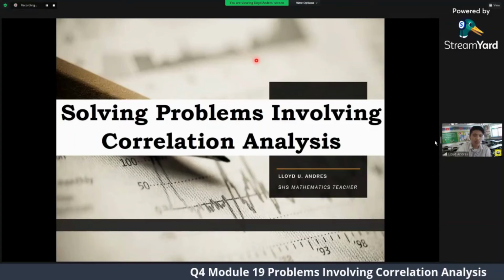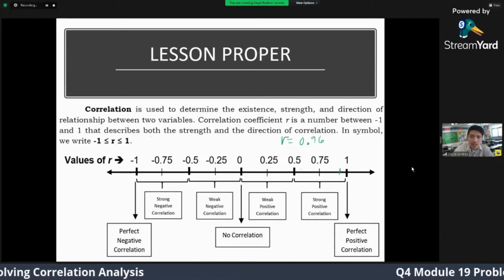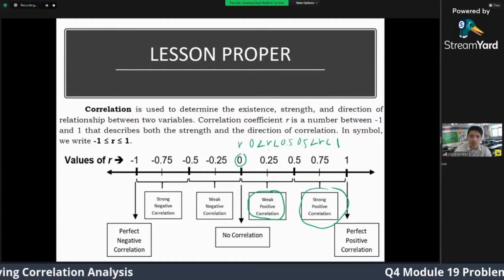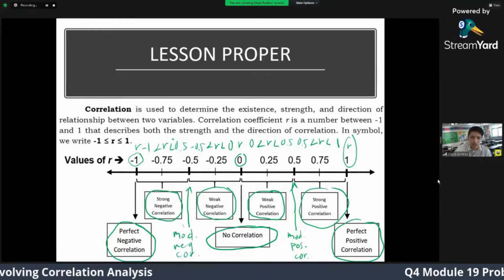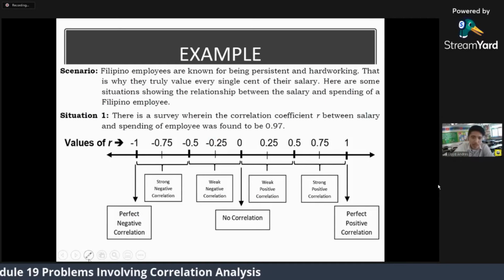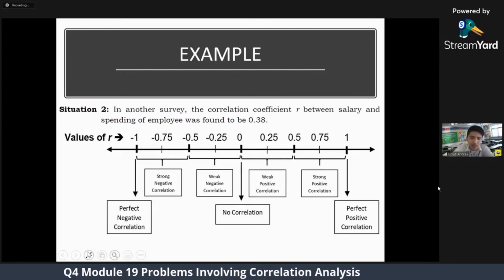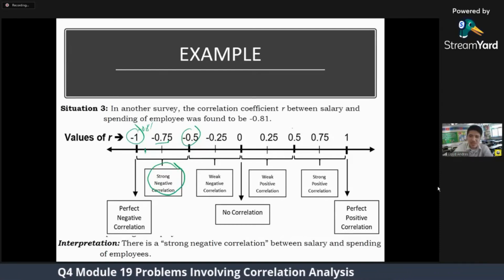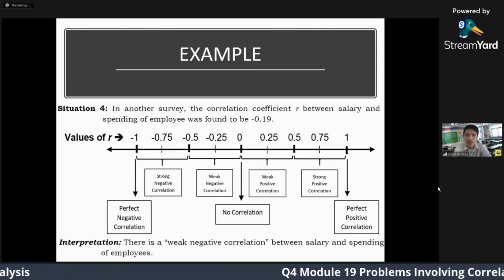Quarter 4 Module 19 in Stat & Proba: Problems Involving Cirrelation Analysis (Link2MATH Version)